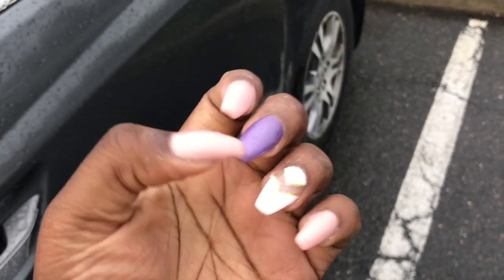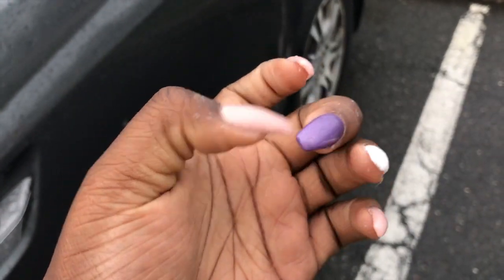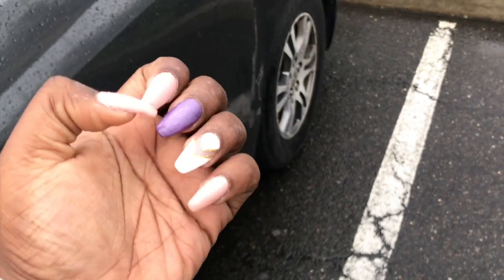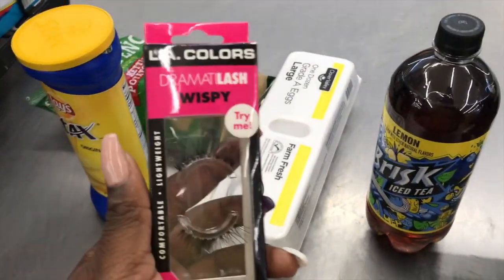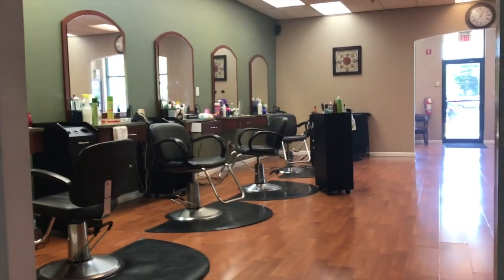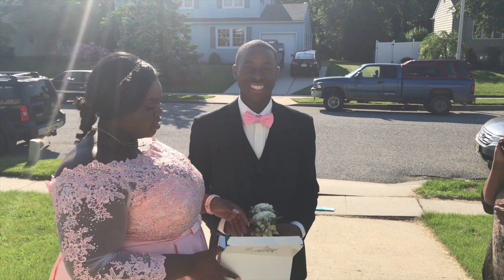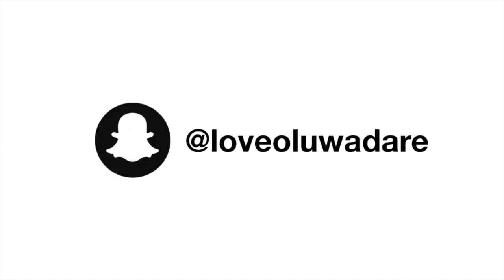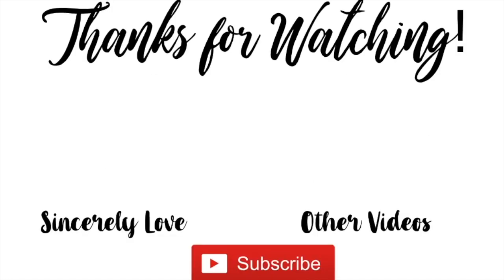PROM GRWM + VLOG! 2018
Hey Dudez!
Its PRAAAAMMMM BABY! I filmed me getting ready and I vlogged at prom! Hope you enjoyed! ~Love ❣
FAQ:
Name: Love
Age: 17
Camera: Sony DSC-H300 or iPhone
Editing Software: iMovie
MY LINKS!!!